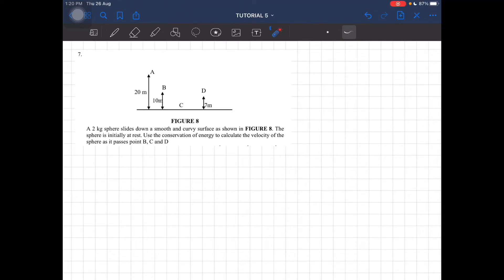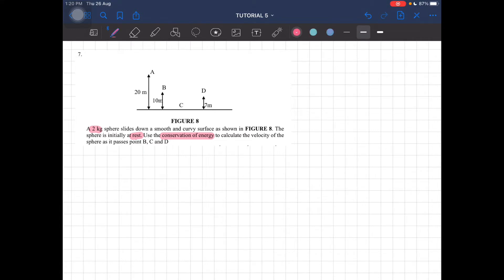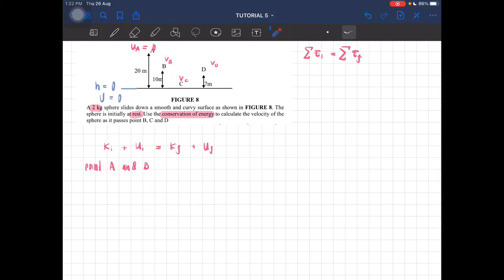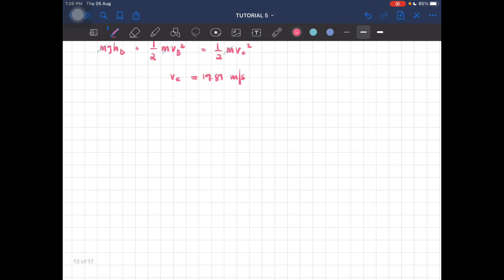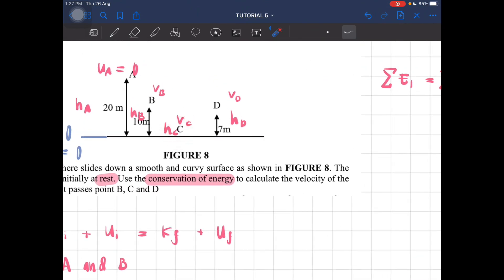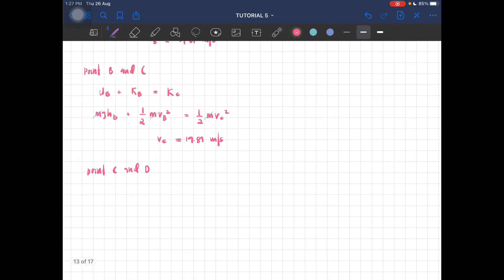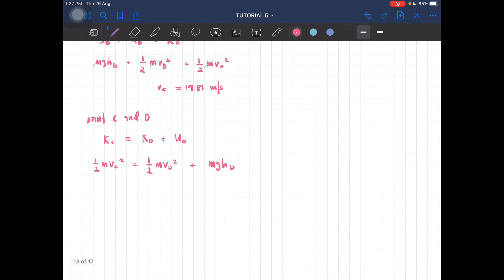Tutorial C5 - Q7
A 2 kg sphere slides down a smooth and curvy surface as shown in FIGURE 8. The sphere is initially at rest. Use the conservation of energy to calculate the velocity of the sphere as it passes point B, C and D